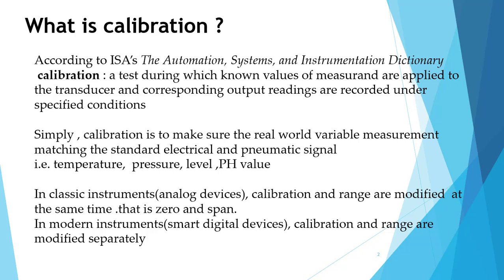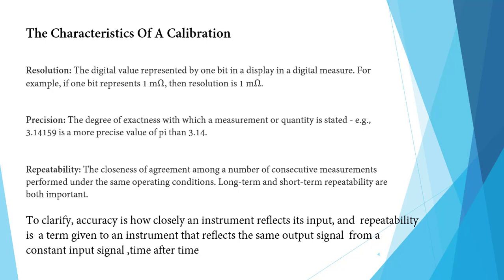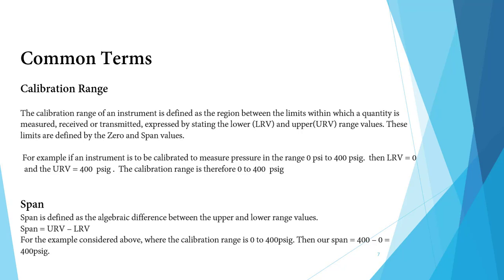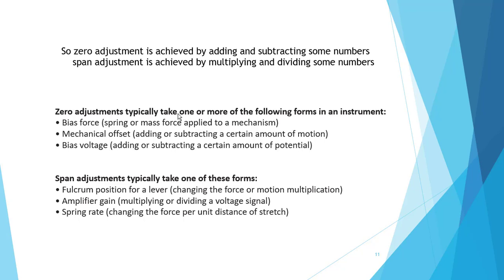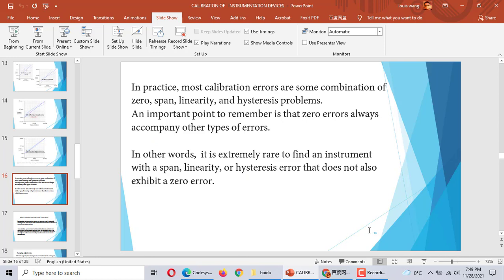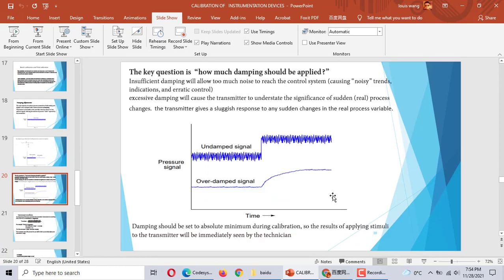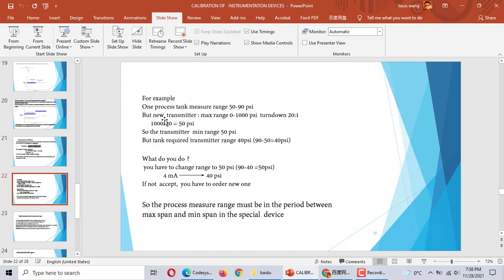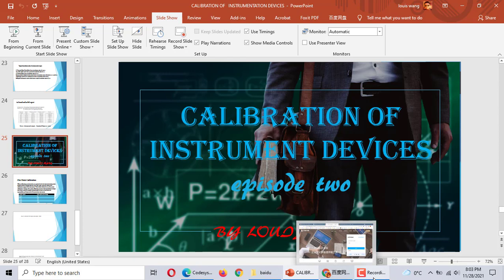the calibration of instrument devices (1)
this video demonstrate the theory of instrument device calibration. it display the concept  and show you the difference between transmitter and   transducer. terminology of calibration. It is very help for you .IT IS FUN !!